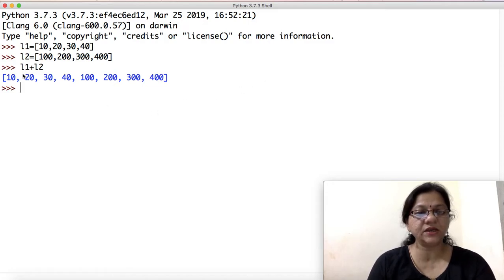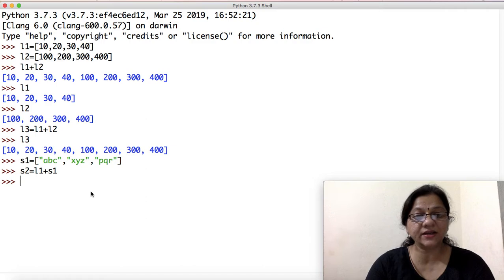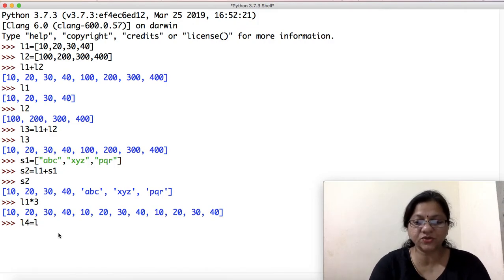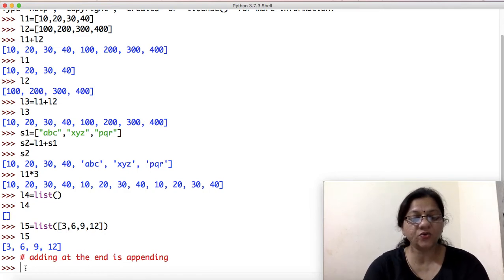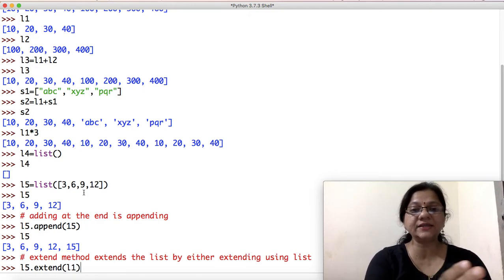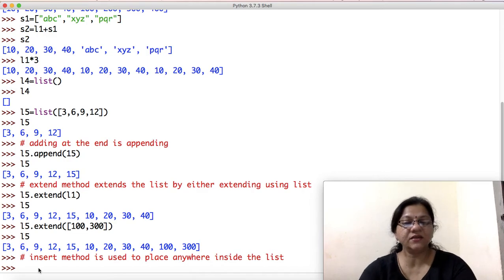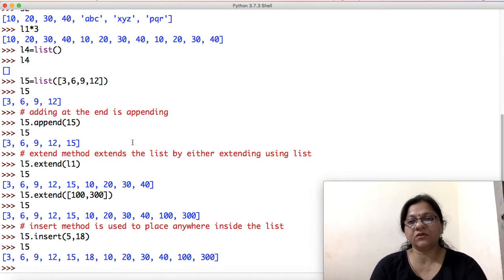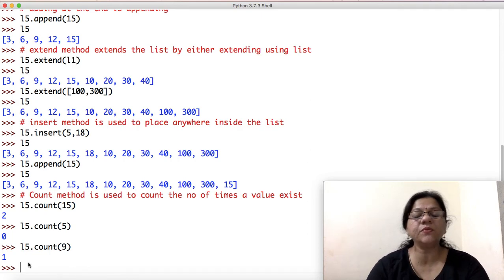Class 11 IP(065) Lists in Python Part-3 by Meenakshi Mam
Concatenation, Replication, Methods including list constructor, append, extend, insert and count of list